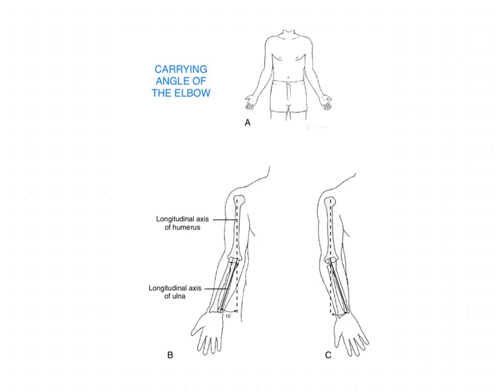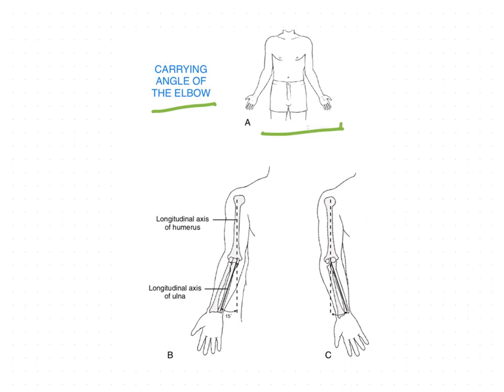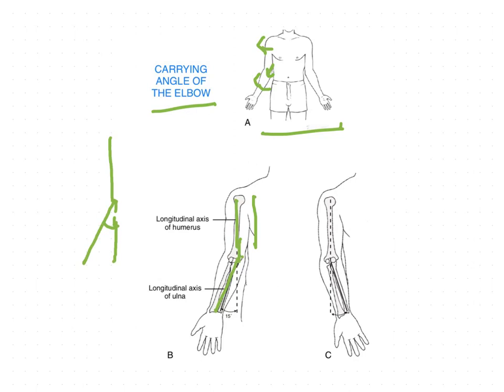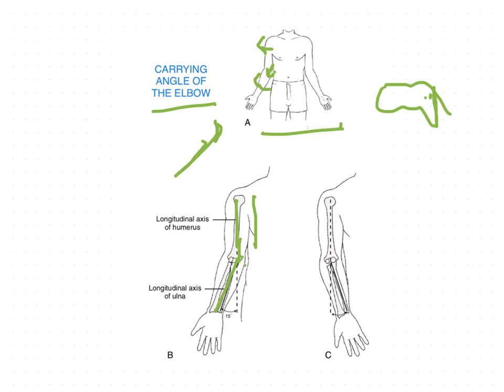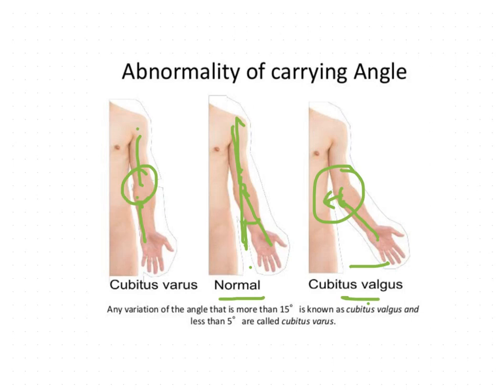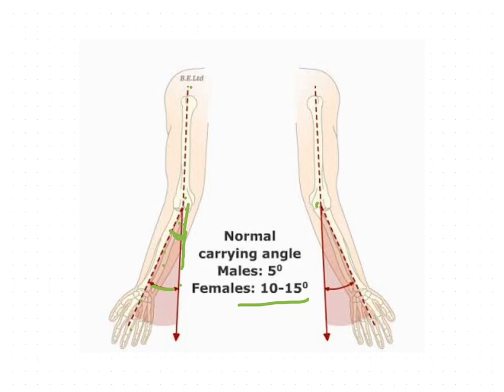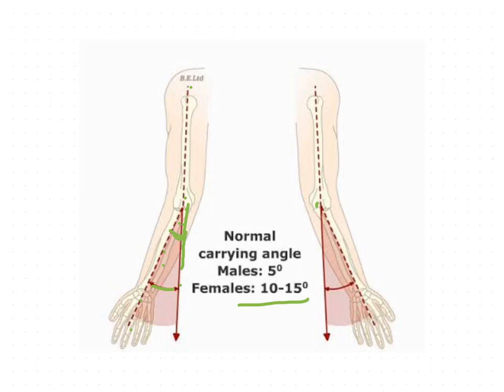Carrying Angle of the Elbow Joint ELBOW COMPLEX